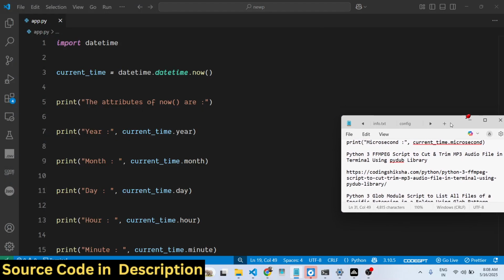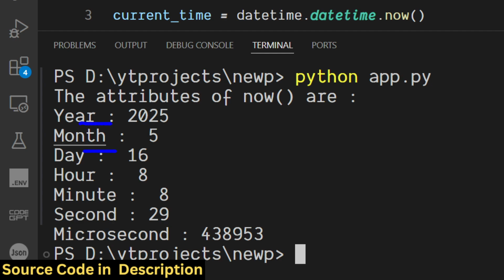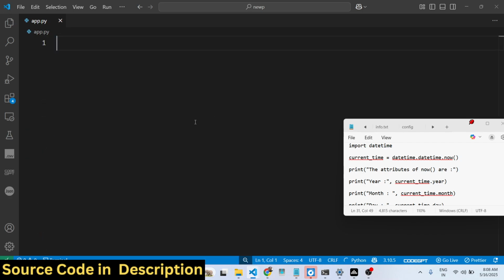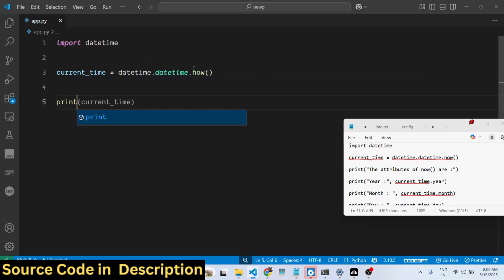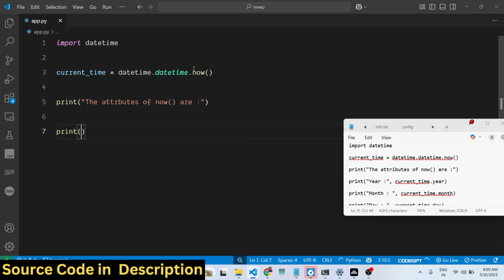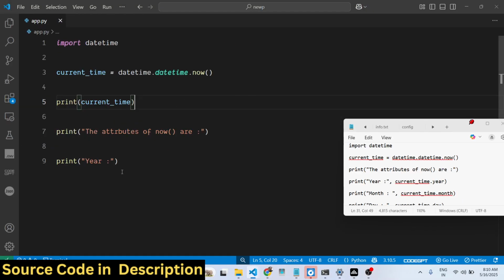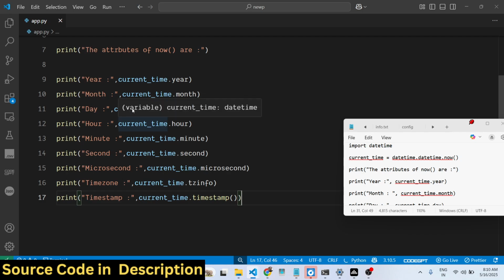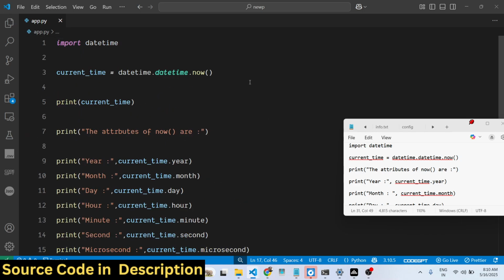Python 3 datetime Module Script to Get Current Date & Time & Display it in Terminal